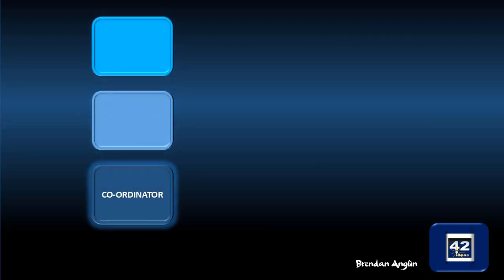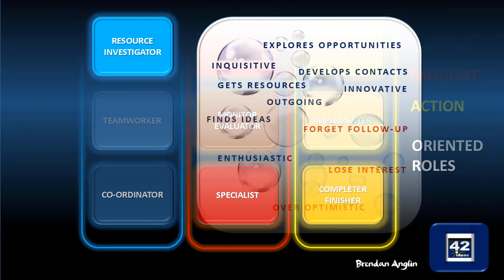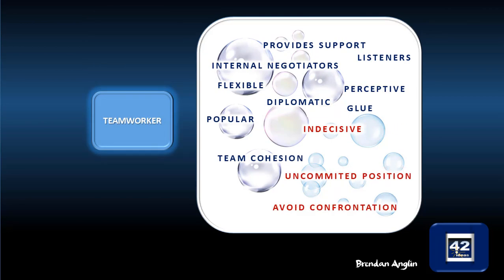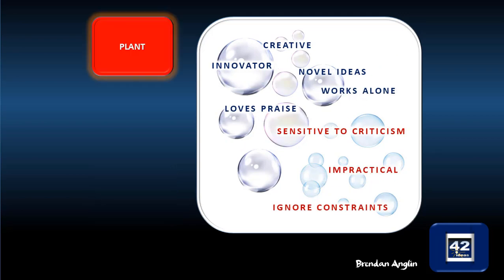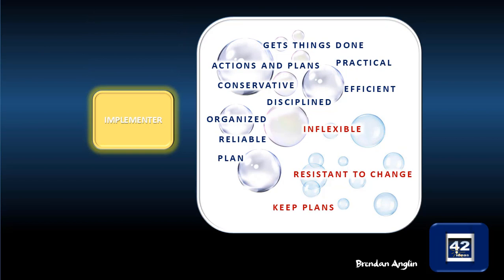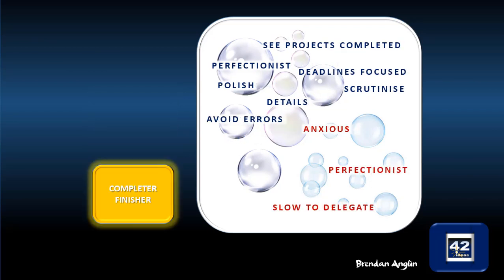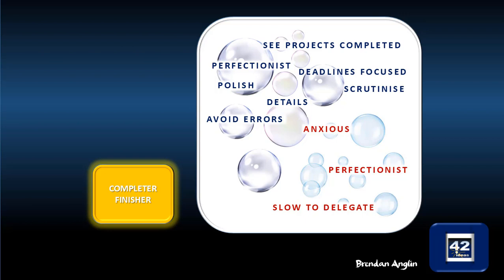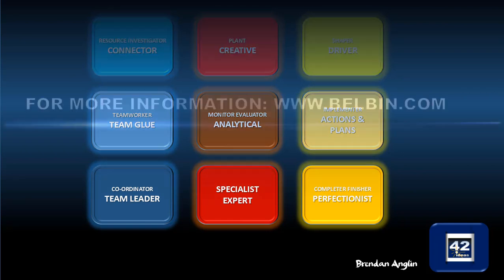9 Belbin'S Team Roles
An overview of Meredith Belbin's 9 team roles, their strong points and their weaknesses.